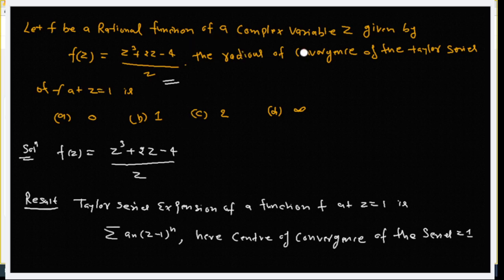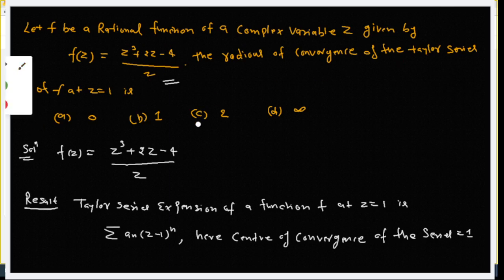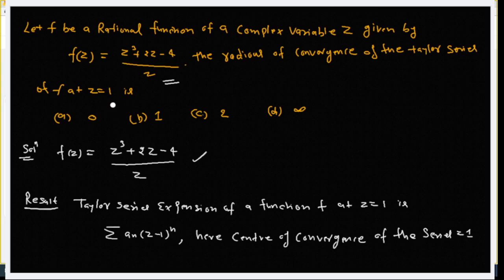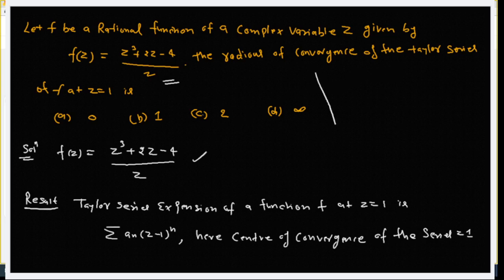CSIR NET 2022 || Complex Analysis||Radius of Convergence| Part-B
Crack CSIR NET, GATE & IIT JAM Exam with Best Online & Offline Coaching Classes at Learning Today Foundations